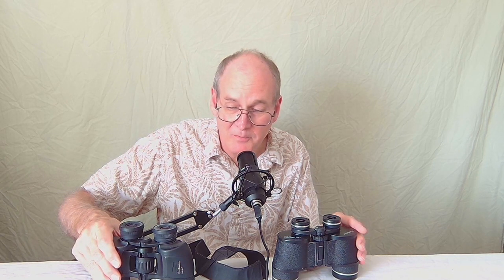Tento 7X35 Addendum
In this video, we are giving the Tento 7x35 a second chance to beat out a standard Nikon of similar build.